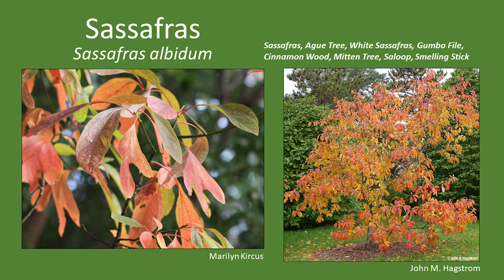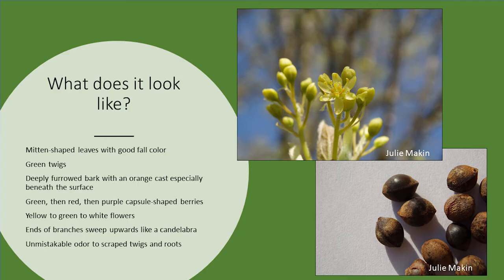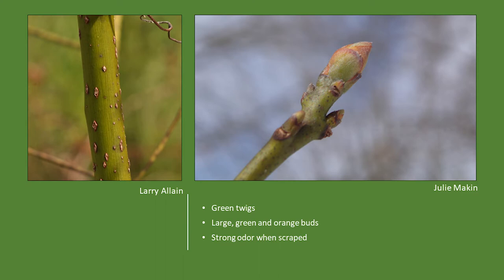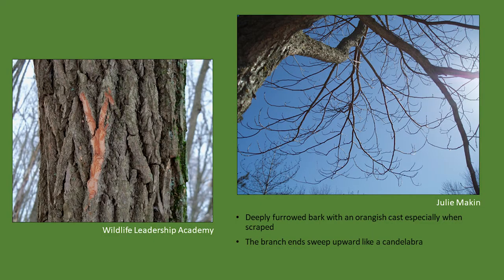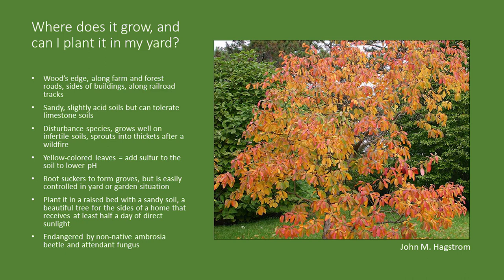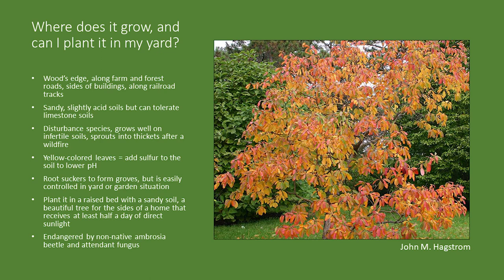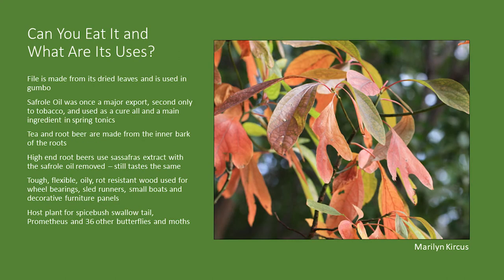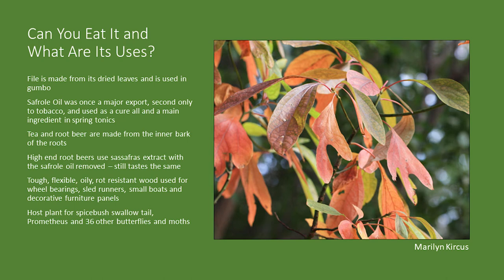Sassafras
Plant of the Month - May 2021

Botanical name: Sassafras albidum
Common name(s): Sassafras, Ague Tree, White Sassafras, Gumbo File, Cinnamon Wood, Mitten Tree, Saloop, Smelling Stick